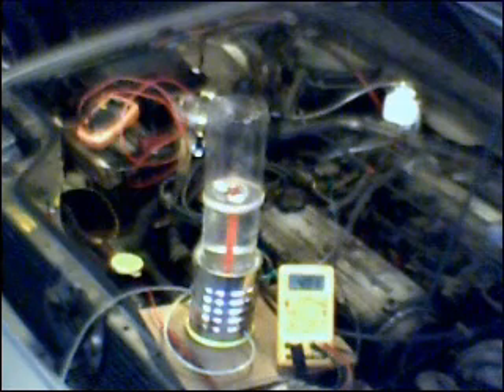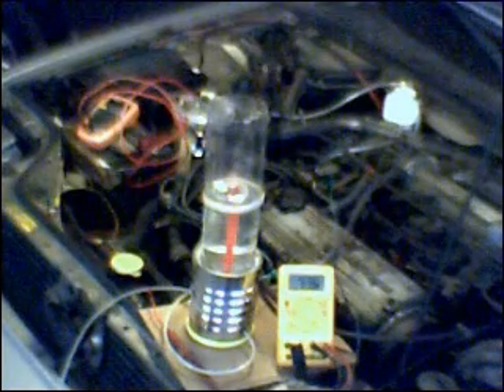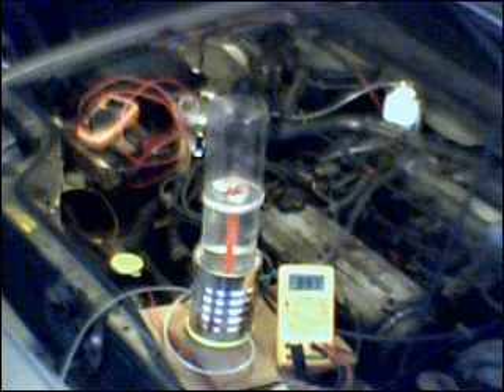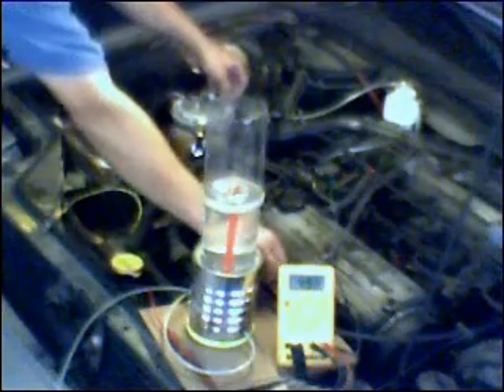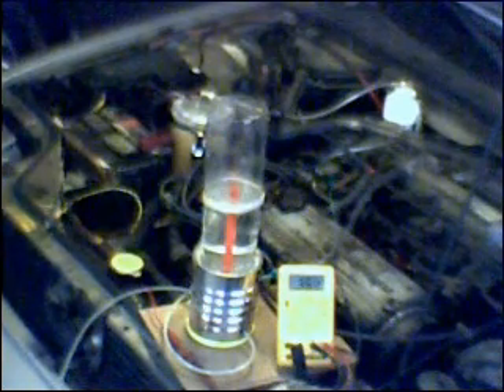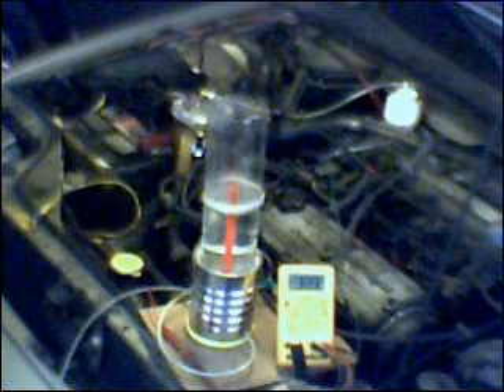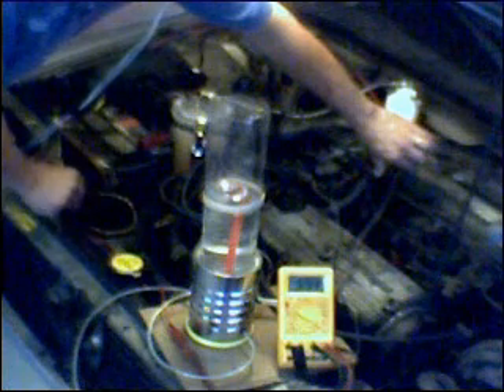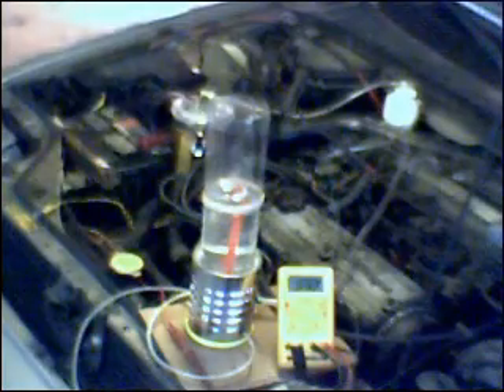#34 Hydrogen HHO Zero Cell EFIE CALIBRATION 2007/09/01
EFIE baseline calibration and installation.